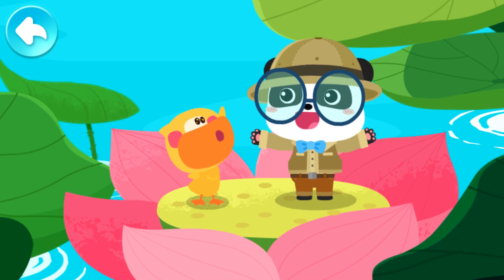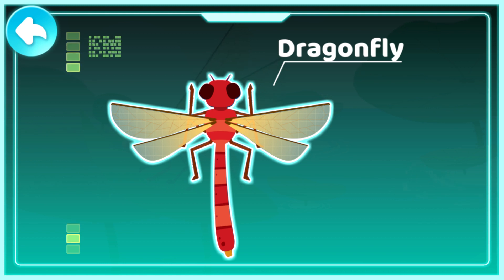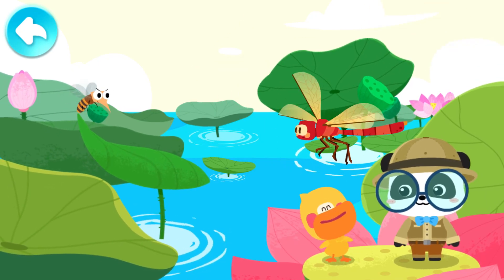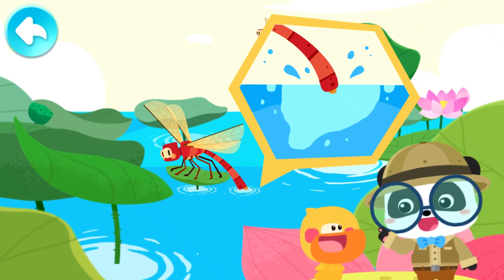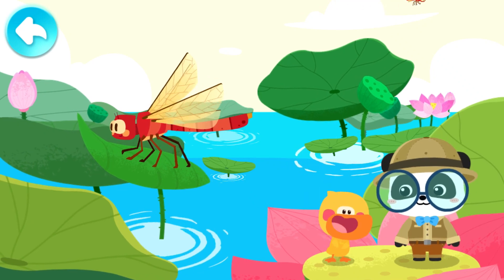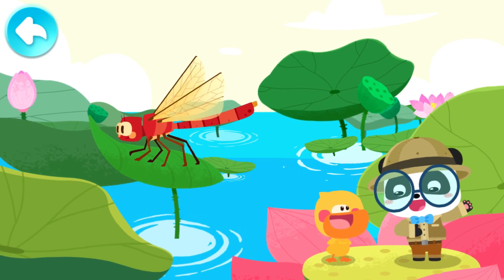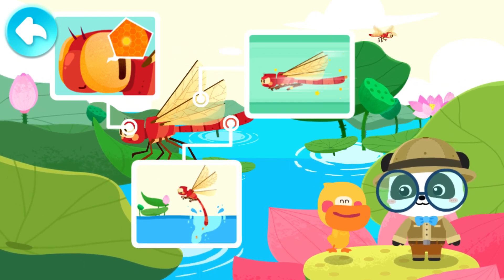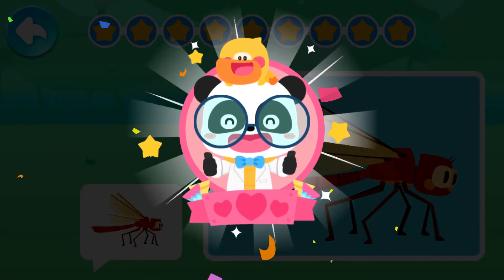Baby Panda's Tiny Animals #1 - Meet the Majestic Dragonfly | BabyBus Games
Get ready for an incredible adventure with Kiki! Imagine this: you spot an airplane, but hold on tight, it's not what you think! It's a dragonfly, and it's about to take you on an extraordinary journey of discovery. Brace yourself as the world unfolds before your eyes, filled with wonders and knowledge waiting to be explored!

Join Kiki in getting up close and personal with the dragonfly. Witness its mesmerizing features, like those big, shiny eyes that seem to hold secrets within. But wait, can a dragonfly really have two eyes? Let's investigate! Enlarging its eyes reveals a mesmerizing pattern of hexagon shapes called amatidia, forming the dragonfly's extraordinary vision. With nearly 360-degree sight, it zips through the air like a skilled pilot, capable of remarkable flying stunts that even Superman would envy!

Hold on tight as the dragonfly dips its tail into the water—wait, what's it doing? Is it practicing new flying stunts or taking a bath? Not quite! The dragonfly is laying eggs in the water, beginning its incredible life cycle. From eggs to larvae, these little creatures grow into dragonflies with beautiful wings that allow them to soar through the sky. And guess what? Dragonflies are nature's pest control experts, gobbling up insects with astonishing precision.

Prepare to be amazed as you guide the hungry dragonfly in catching insects, witnessing its lightning-fast flight. You'll witness its insatiable appetite and see just how many insects it can catch. With newfound knowledge about the dragonfly's eyes, flying skills, and vital role in the ecosystem, you'll be equipped to embark on your own dragonfly-hunting adventures!

So, are you ready to uncover the secrets of the dragonfly and explore its fascinating world? Join Kiki now and let the adventure begin! Dragonflies await—let's find them together!